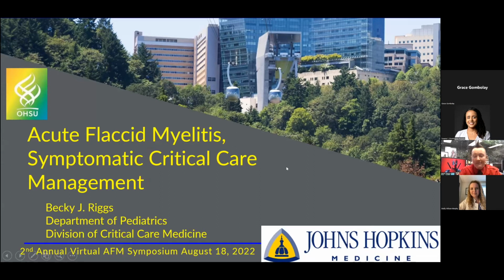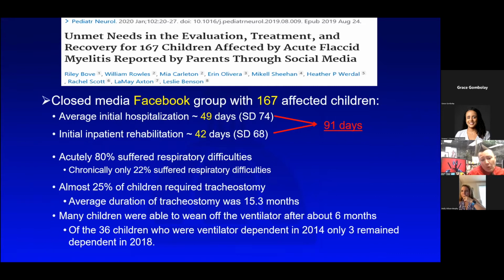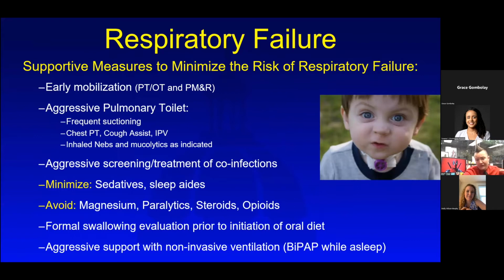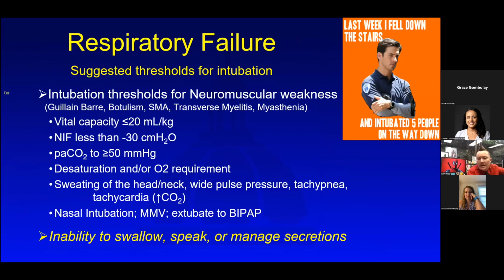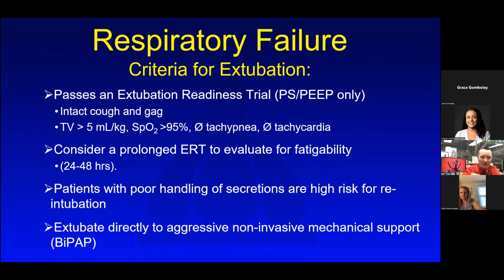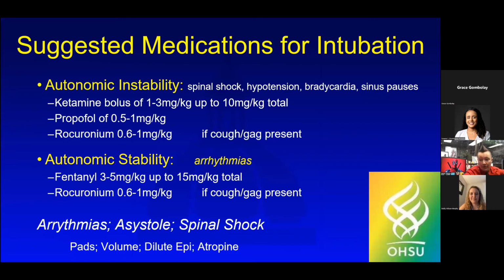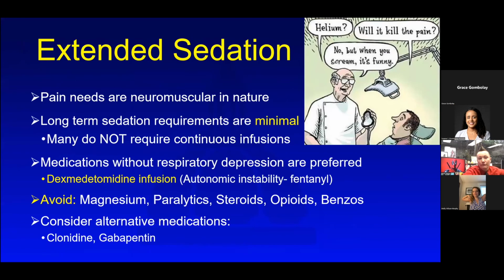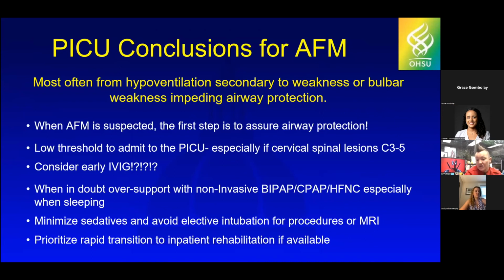2nd AFM Symposium: ICU/symptomatic management of AFM. Dr Becky Riggs, OHSUSM, Oregon, Portland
2nd AFM Virtual Symposium Series for Health Care Providers, Scientists, and Families.
First Session: First session: Acute Presentations and Management for Acute Flaccid Paralysis

ICU/symptomatic management of AFM
Dr. Becky Riggs,
Department of Pediatrics, Critical Care
Oregon Health Science University School of Medicine,
Portland, OR